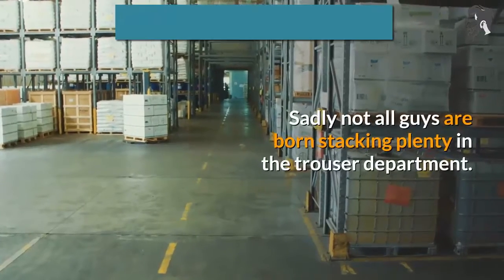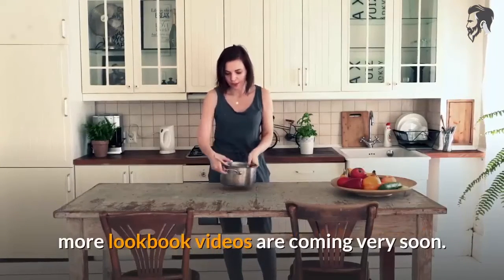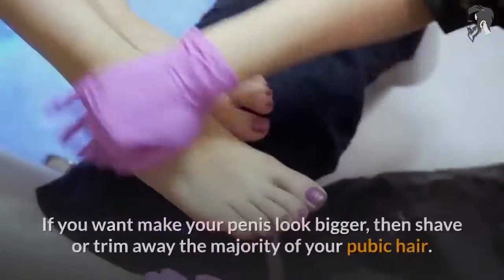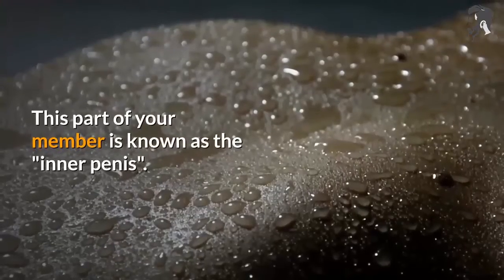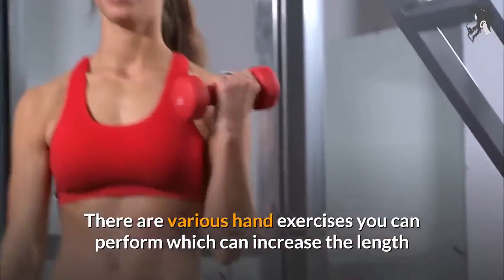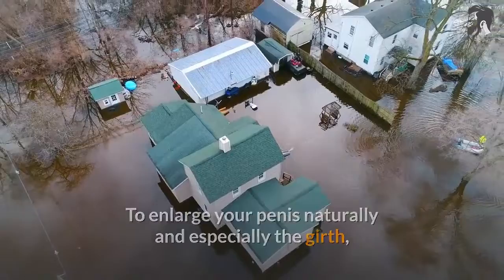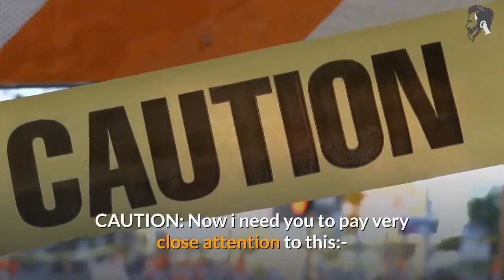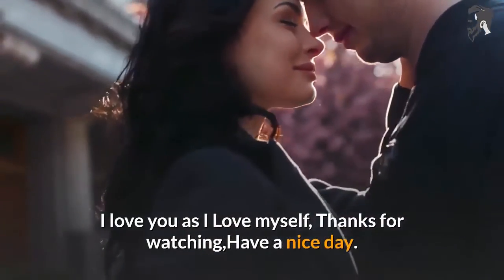Tips on How to Make Your Little Manhood Look MASSIVE - Make Your P.e.n.i.s Bigger | Cruz Torphy